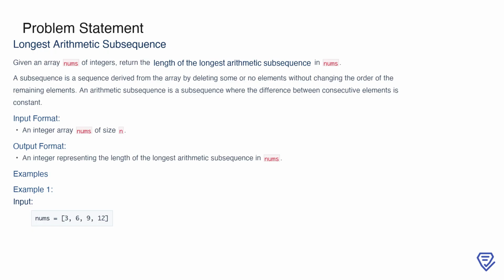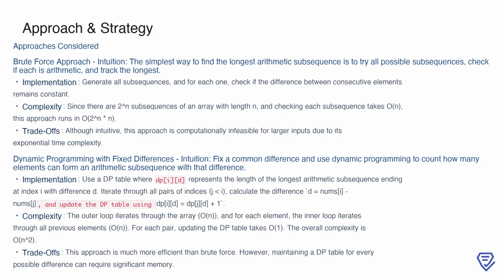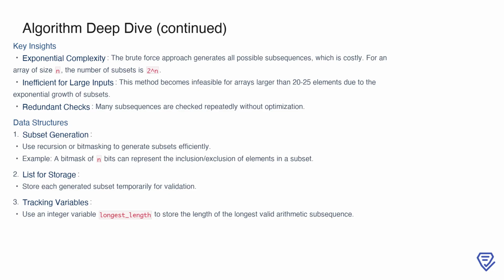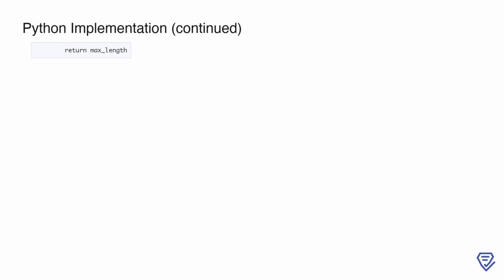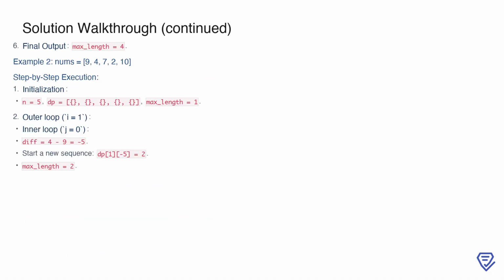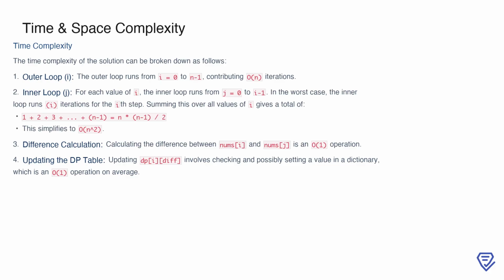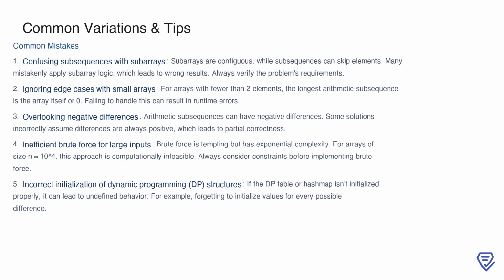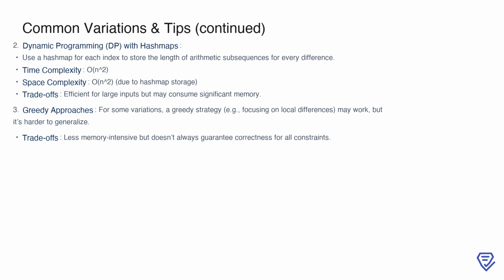LeetCode 1027: Longest Arithmetic Subsequence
Difficulty: Medium

📚 Topics: Array, Dynamic Programming, Greedy, Hash Table, Math

⏱️ Timestamps:
00:00 - LeetCode 1027: Longest Arithmetic Subsequence
00:18 - Problem Statement
01:02 - Problem Statement (continued)
01:46 - Problem Statement (continued)
02:29 - Problem Statement (continued)
03:22 - Approach & Strategy
04:48 - Approach & Strategy (continued)
05:58 - Approach & Strategy (continued)
07:00 - Algorithm Deep Dive
07:50 - Algorithm Deep Dive (continued)
08:35 - Algorithm Deep Dive (continued)
09:25 - Algorithm Deep Dive (continued)
10:12 - Algorithm Deep Dive (continued)
11:04 - Python Implementation
12:30 - Python Implementation (continued)
12:59 - Java Implementation
14:21 - Java Implementation (continued)
14:51 - Solution Walkthrough
15:48 - Solution Walkthrough (continued)
17:07 - Solution Walkthrough (continued)
17:50 - Solution Walkthrough (continued)
19:00 - Solution Walkthrough (continued)
19:56 - Solution Walkthrough (continued)
20:30 - Time & Space Complexity
21:29 - Time & Space Complexity (continued)
22:23 - Time & Space Complexity (continued)
23:16 - Time & Space Complexity (continued)
24:08 - Time & Space Complexity (continued)
24:56 - Common Variations & Tips
26:19 - Common Variations & Tips (continued)
27:26 - Common Variations & Tips (continued)
28:32 - Common Variations & Tips (continued)
29:35 - Conclusion
29:52 - Thank You!